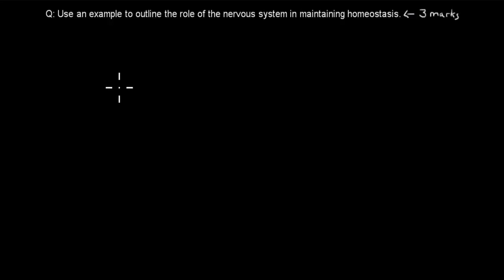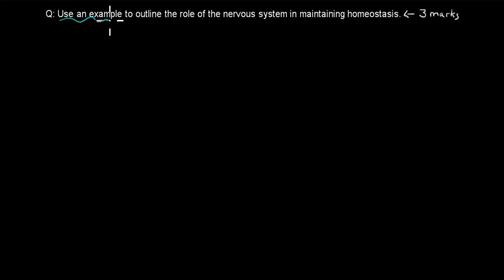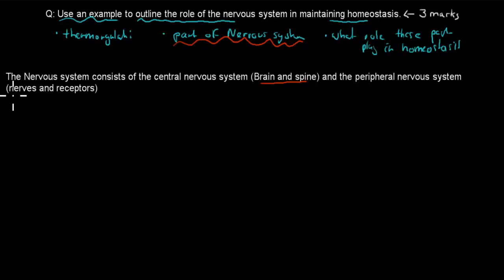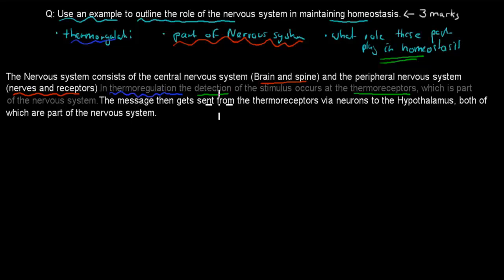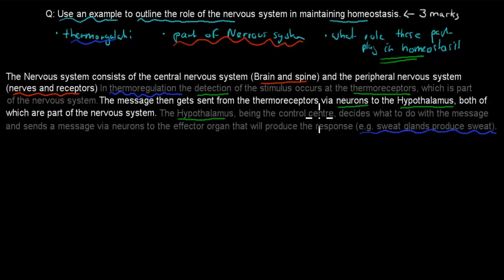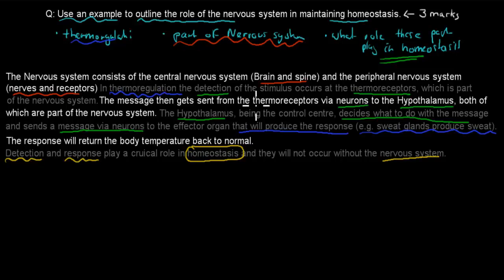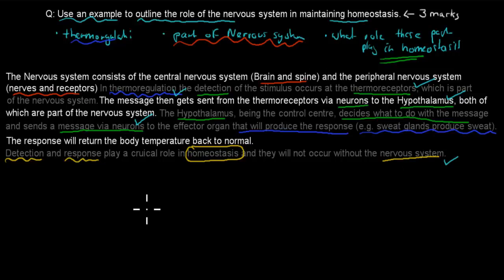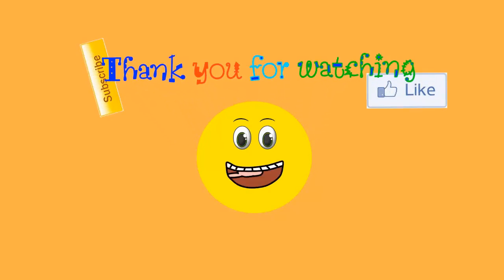Q1 HSC question (Activity and temperature chapter)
Covers a past HSC exam question of the activity and temperature chapter of the production of material module